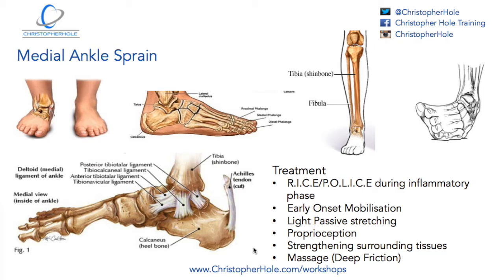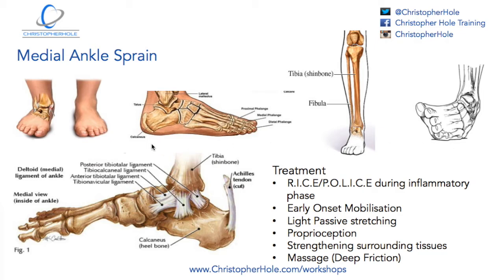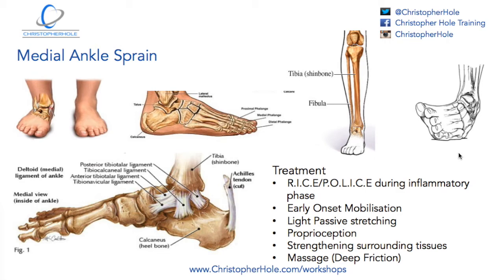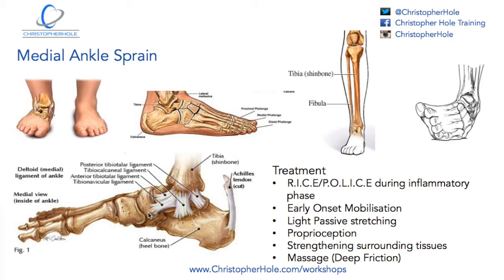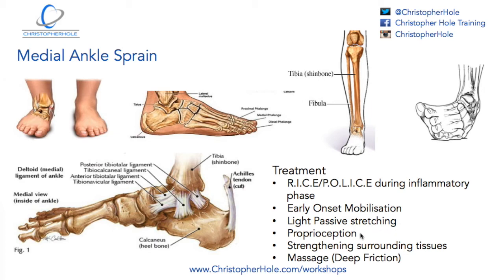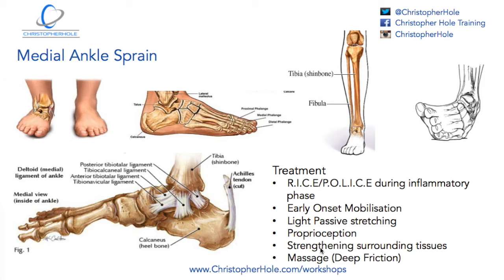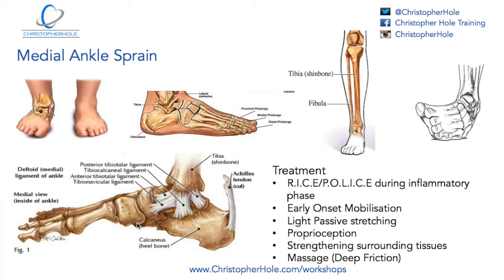Medial Ankle Sprain: How to rehab a medial ankle sprain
Need help rehabilitating?

A Medial ankle sprain is the less common ankle sprain. More commonly we roll our ankle outward but a medial ankle sprain occurs when our ankle rolls inward.

Learn more about how to treat a medial ankle sprain

The sprain occurs when we tear the deltoid ligament on the inside or our ankle. These sprains are more rare for 2 reasons;

1. The bone on the outside of your shin prevents the ankle from moving too far.
2. The ligaments on the inside of the ankle are stronger than the ligaments on the outside of the ankle.

Medial Ankle Sprain Treatment

1. Rice/Police
2. Massage/Frictions to deltoid ligaments
3. Stretch; evert ankle
4. Standing balance exercises